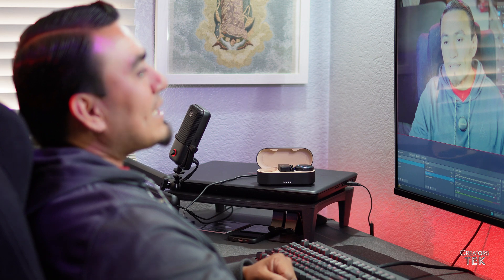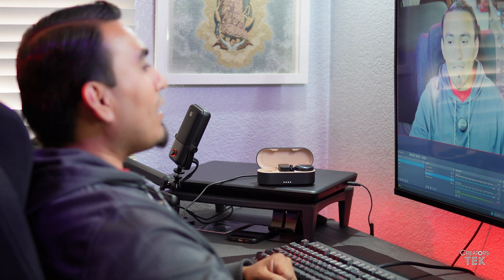Ankerwork M650 Software Tutorial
A software overview plus the process of EQUALIZING your audioso you can get the best sound from your Ankerwork M650 wireless microphone system.

💠ANKERWORK M650 MIC
💠ROUND STICKERS
💠SONY ZV-E10
💠SIGMA 30MM F1.4 LENS
💠GODOX SL100BI

Technology for content creators!
@CreatorsTEK / YOUTUBE / FACEBOOK / TWITTER /